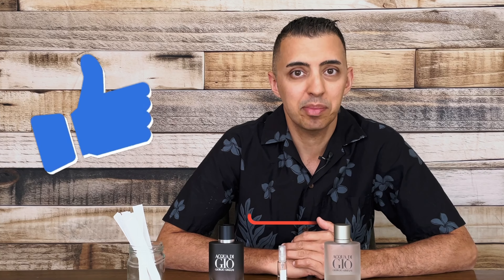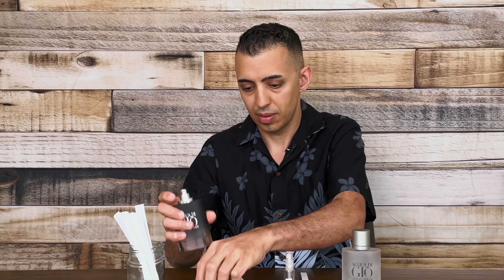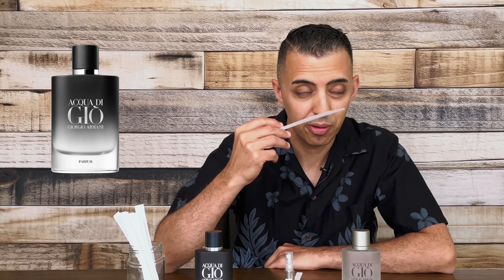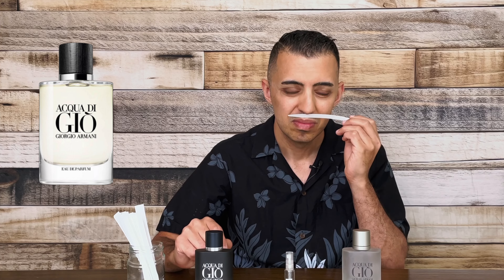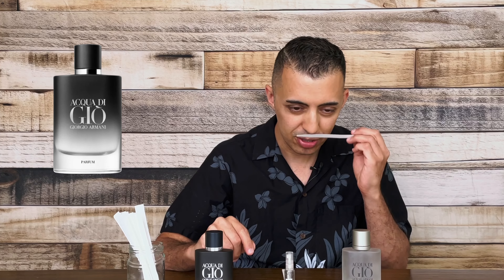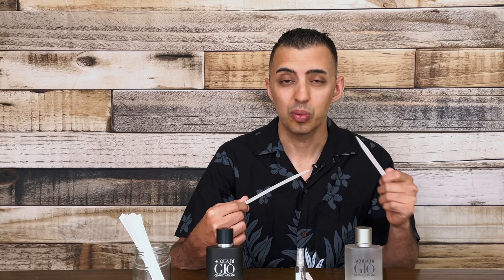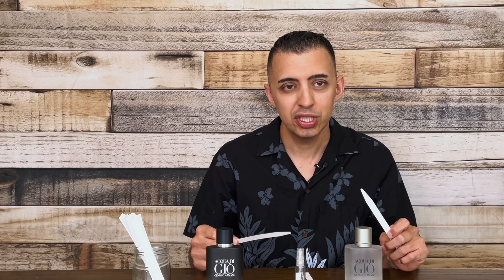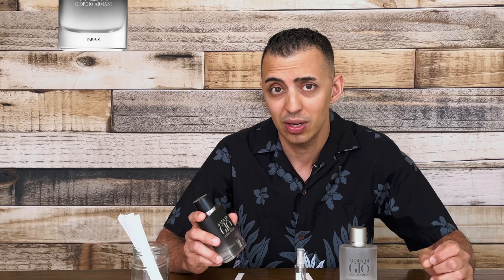Which ACQUA DI GIO Concentration is the Best?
In this episode I will be comparing the 3 Acqua Di Gio concentration, which are the eau de toilette, eau de parfum and parfum. I will be testing them in the opening and the dry down of the 3 fragrances.

If you enjoy my content please show your support and send me a SUPER THANKS 💰🙏